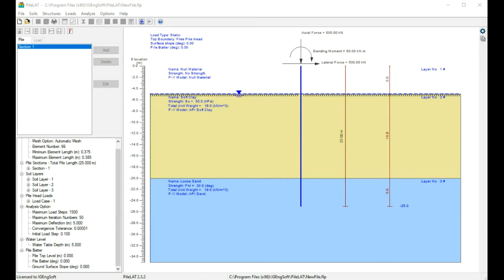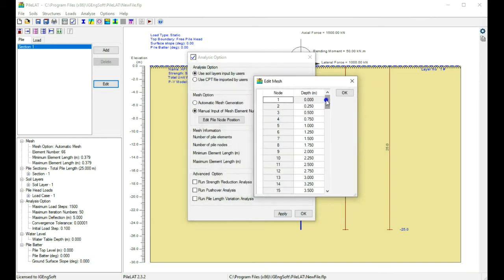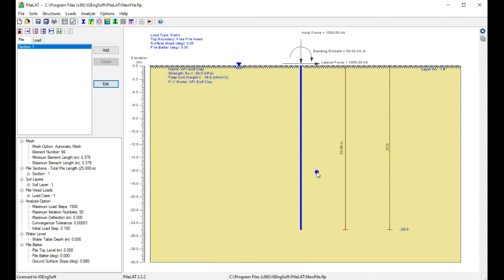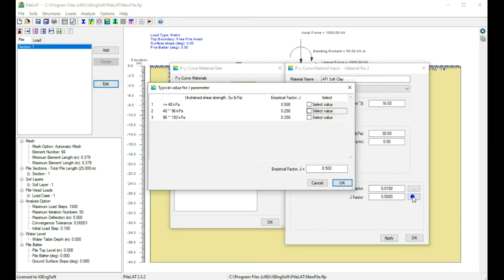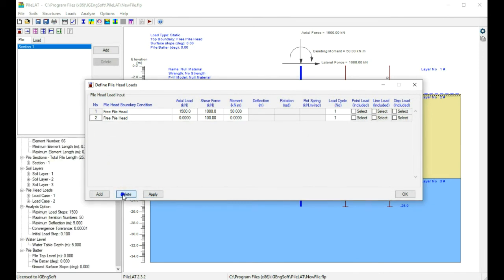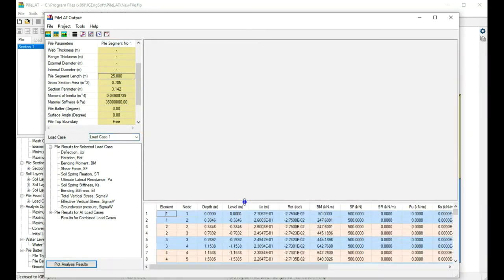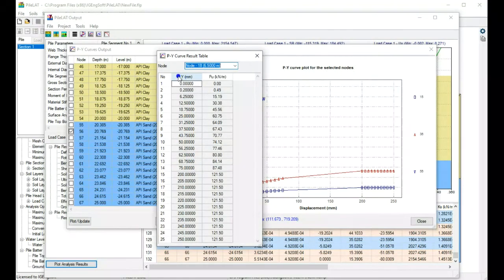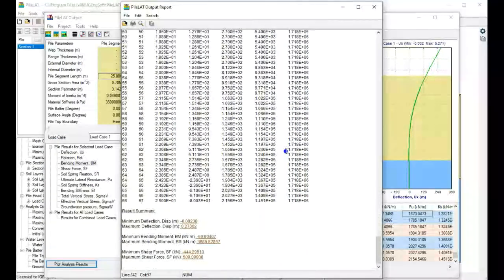Nonlinear p-y curve analysis of laterally loaded piles using the PileLAT program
Nonlinear p-y curve analysis of laterally loaded piles using the PileLAT program. This video session demonstrates how to undertake laterally loaded pile analysis based on nonlinear p-y curves with the PileLAT program.